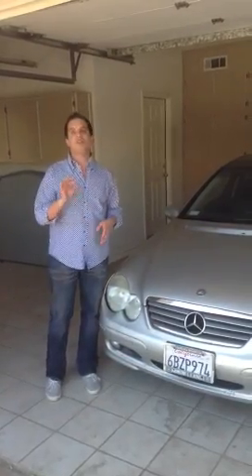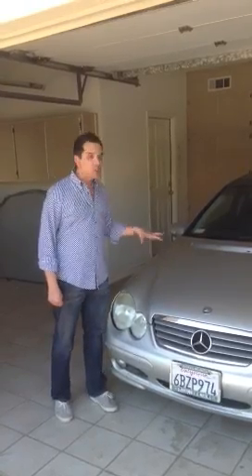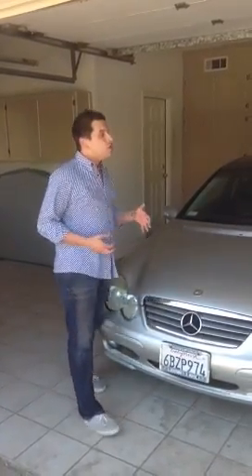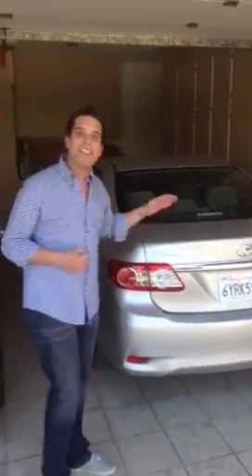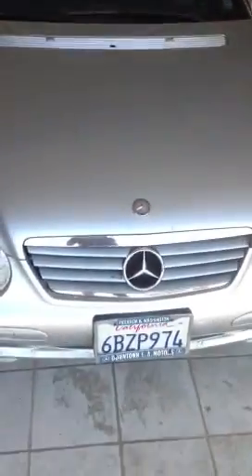"Bodyshop Nightmares"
Audition video